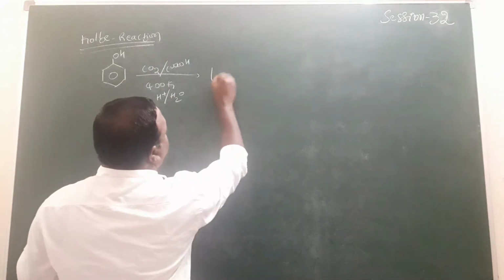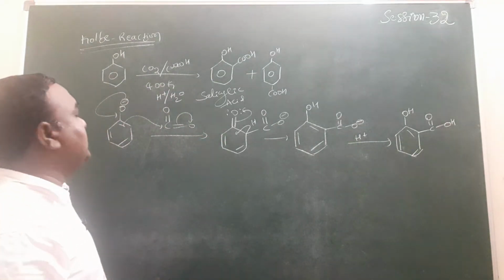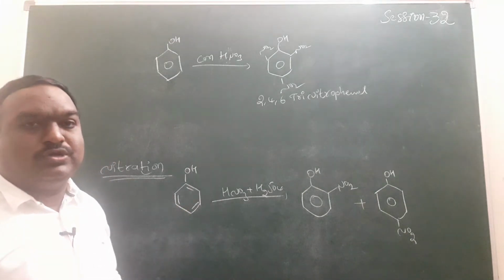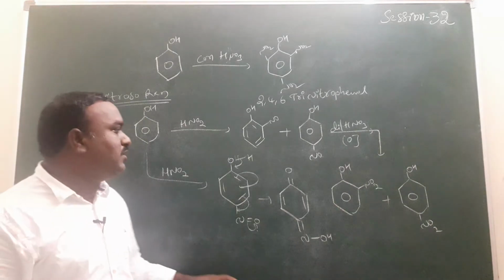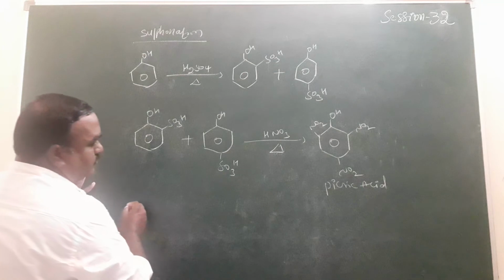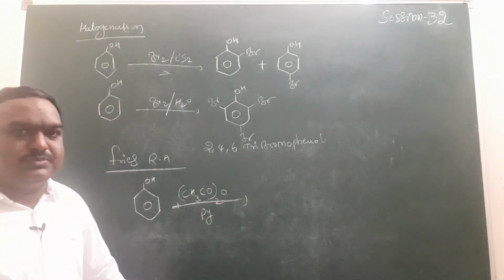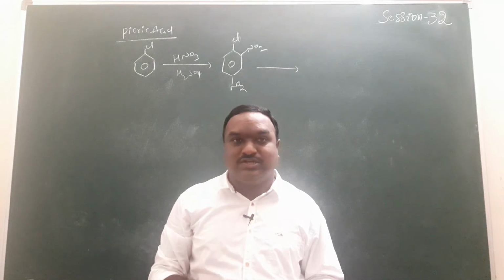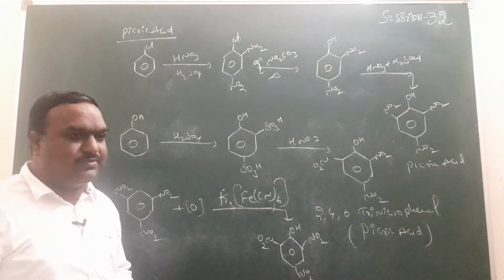2nd Batch -II YEAR | CHEMISTRY | IIT/NEET/EAMCET | SESSION 32 | 10.08.2020